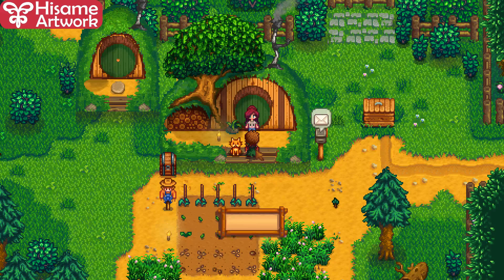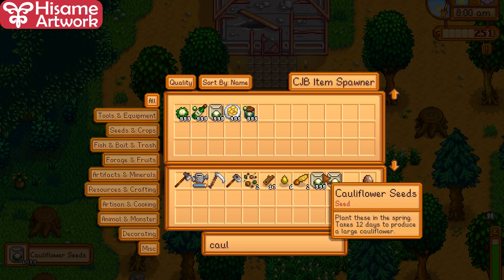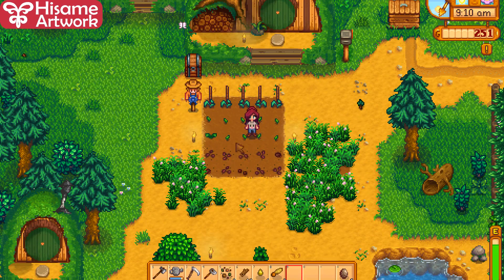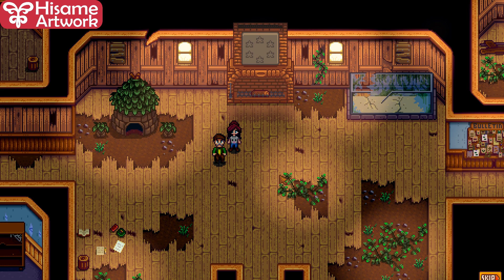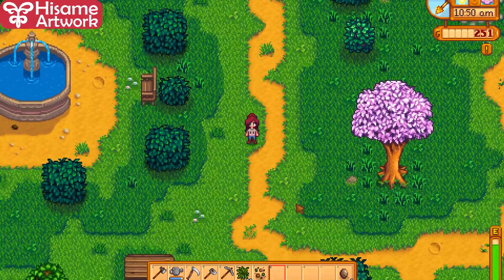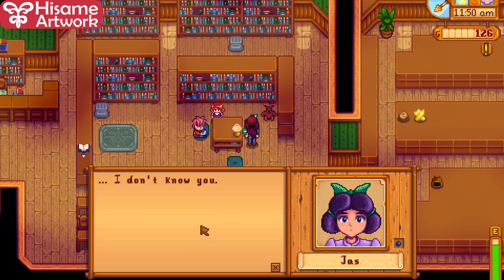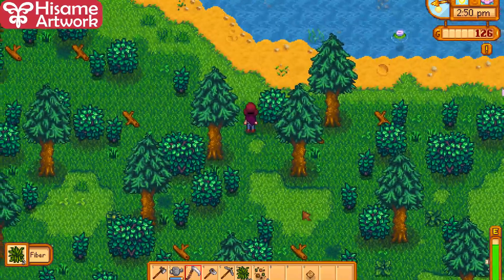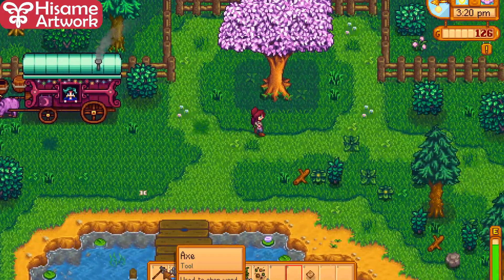Forest farm E03: getting a cat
This video series was a request. If you have any questions or suggestion please leave them in the comments bellow! Have a lovely day!
I stream every week so I invite you to come see and chat about self-publishing, art and hobbies. (^_^)